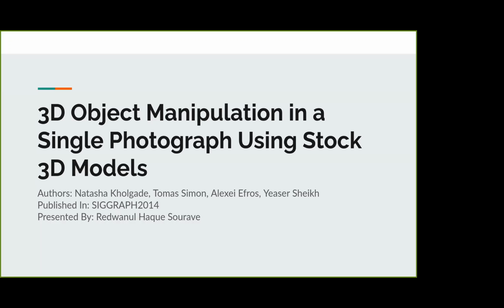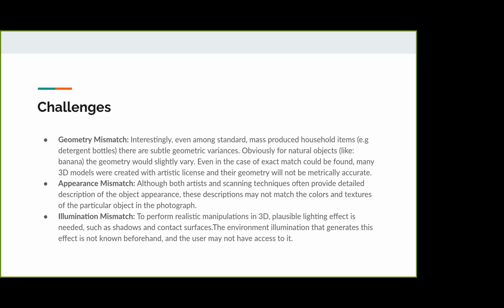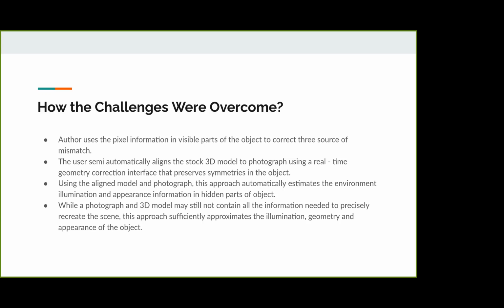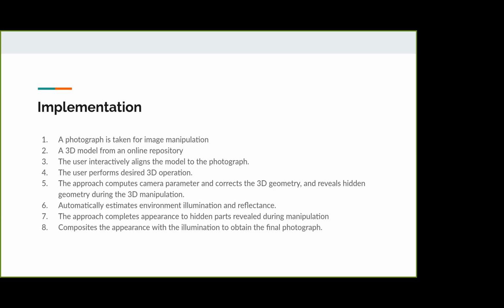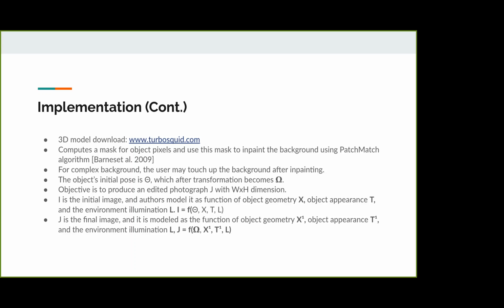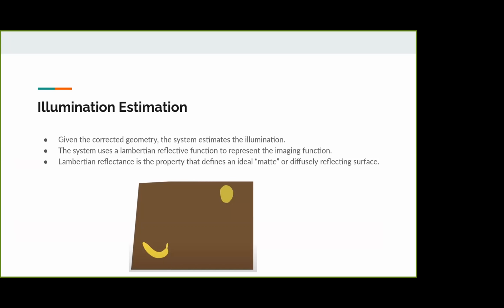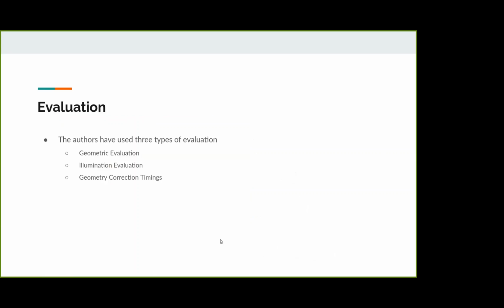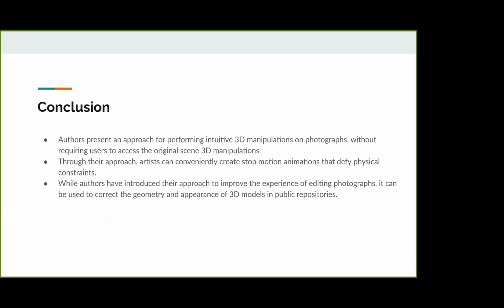3D Object Manipulation in a Single Photograph Using Stock 3D Models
3D Object Manipulation in a Single Photograph Using Stock 3D Models